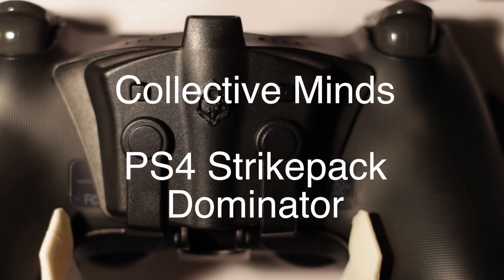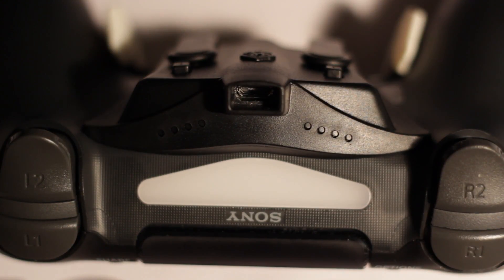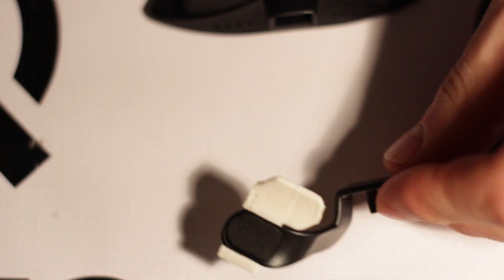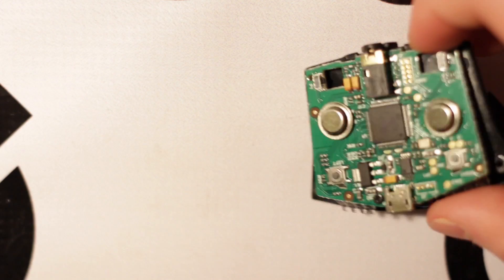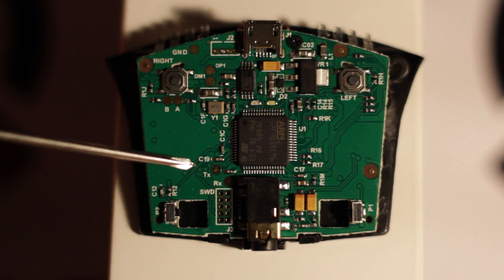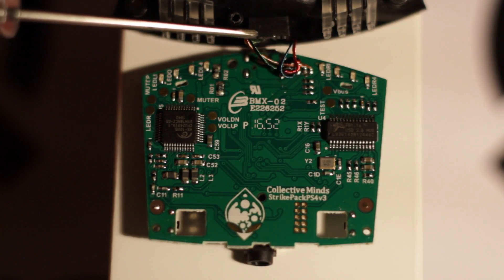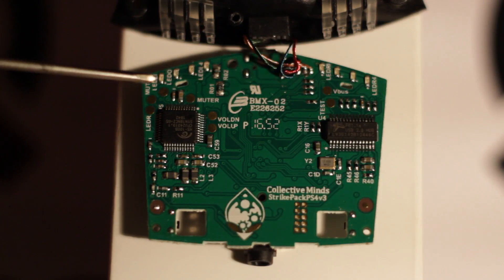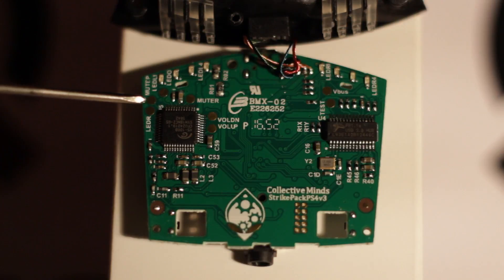10 Minute Teardowns: Collective Minds PS4 Strikepack Dominator ("Scuf Killer")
I've recently been playing with this Strikepack (which, by the way, is a neat product), and I decided to open it up and see what makes it tick.